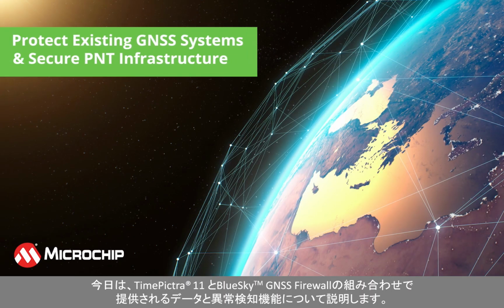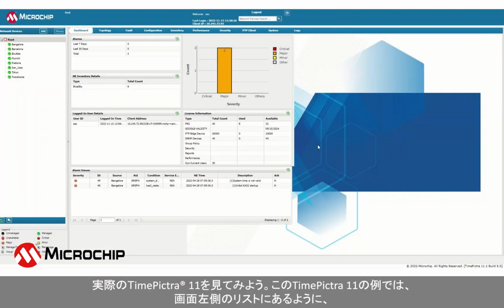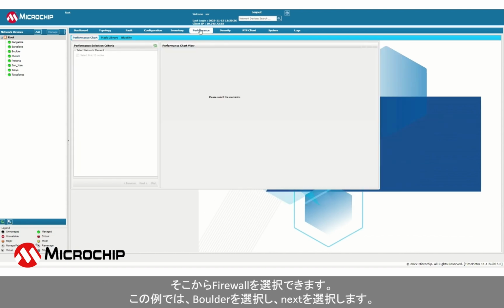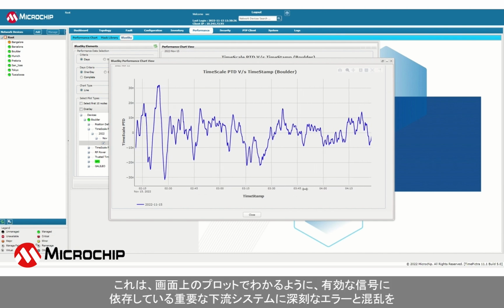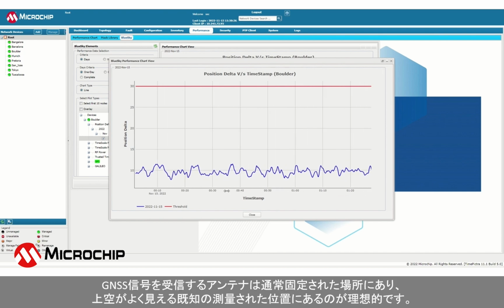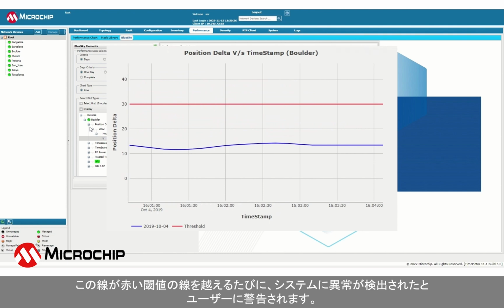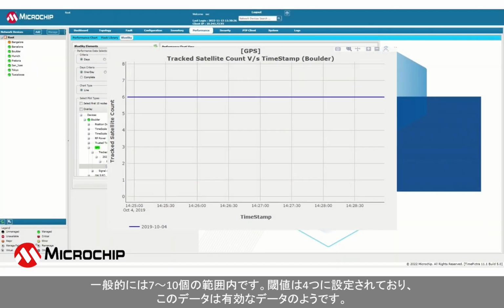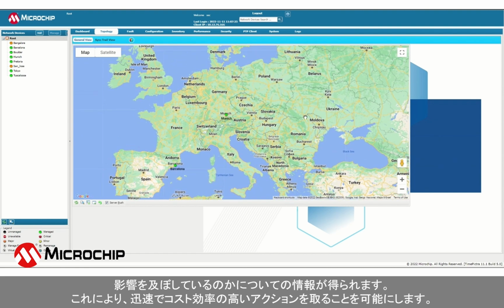TimePictra®プラットフォームとBlueSky™ GNSSファイアウォールによるPNTインフラの保護